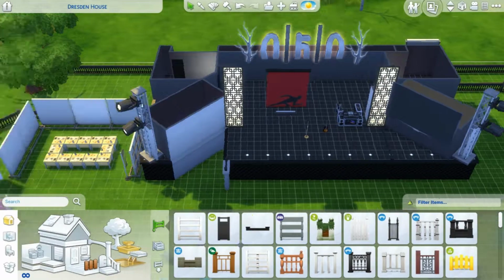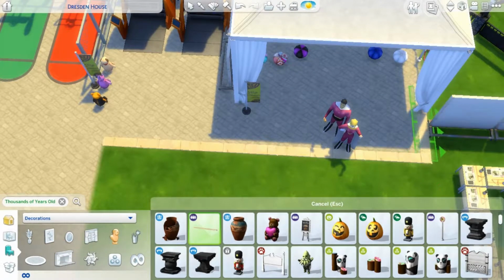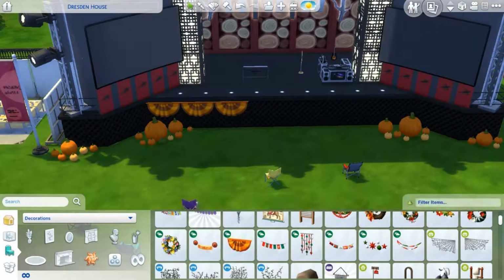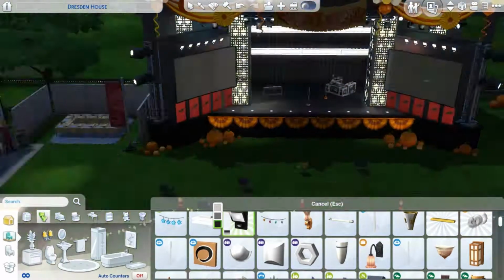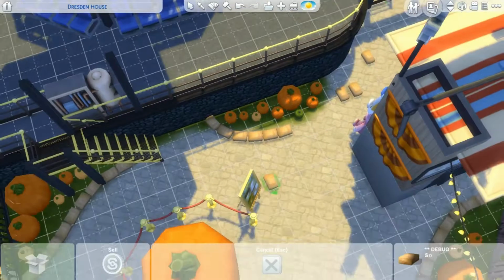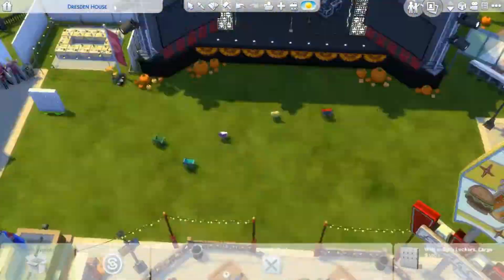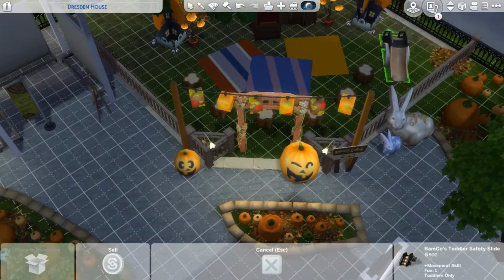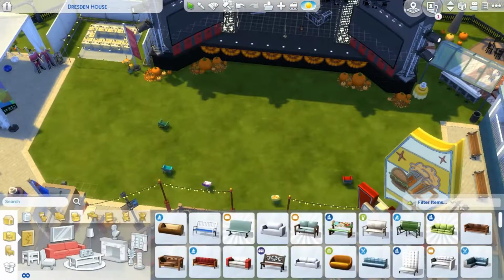The Sims 4 Speedbuild | Fall Festival Part 2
**Open Me!**
In part 2 of 3 of the Fall Festival we concentrate on completing the fair attractions, dressing the stage, and landscaping! We also manage to create a kid centric story time area for your youngest sims.

O U T R O - M U S I C
Artist: Yoozer